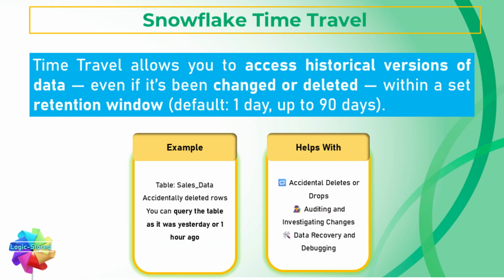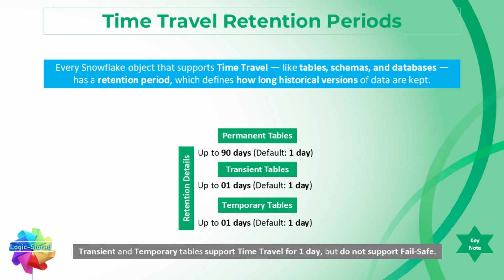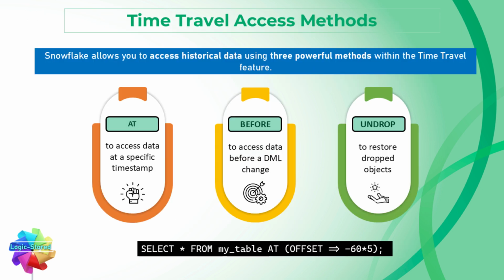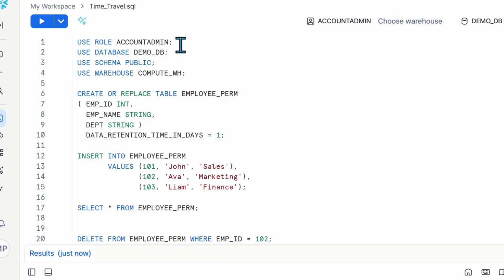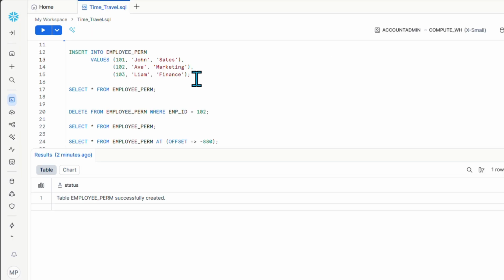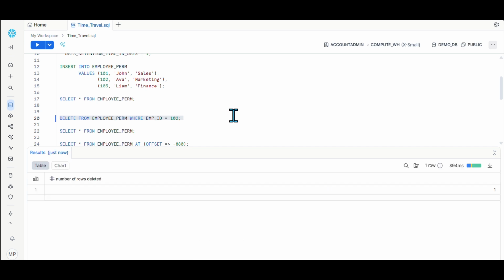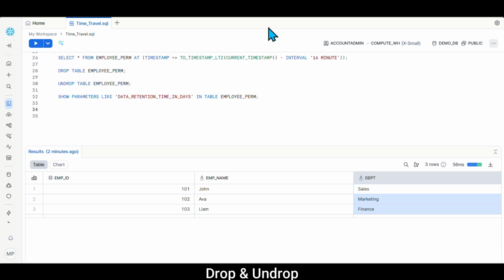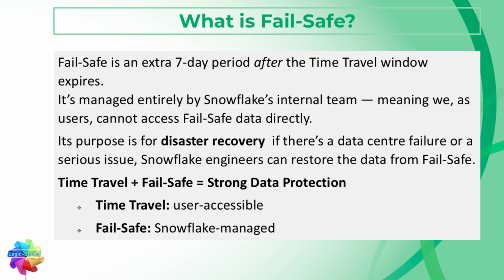Snowflake Time Travel & Fail-Safe Explained | Recover Deleted Tables & Data Instantly | Logic Stored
Welcome back to Logic Stored!
In this hands-on Snowflake lab, we explore two of the most powerful data recovery features — Time Travel and Fail-Safe.

Have you ever deleted a table or record accidentally and wished you could bring it back?

This session shows you exactly how to recover deleted or dropped data instantly, and how Snowflake protects your data behind the scenes.

✅ What is Time Travel
✅ What is Fail-Safe
✅ How to recover deleted or dropped objects
✅ How to configure retention periods